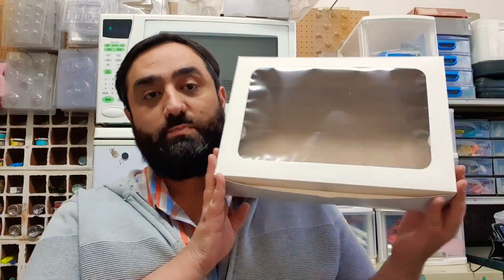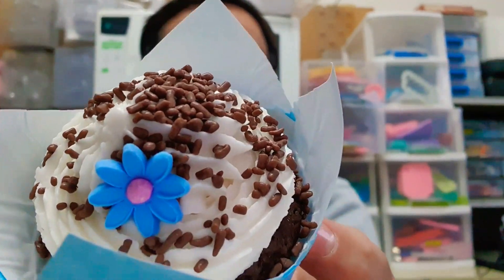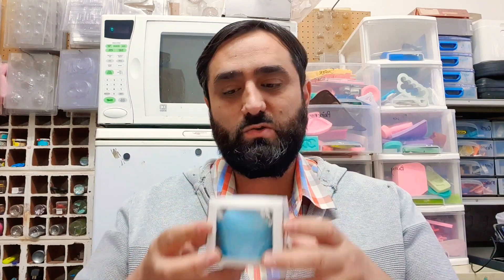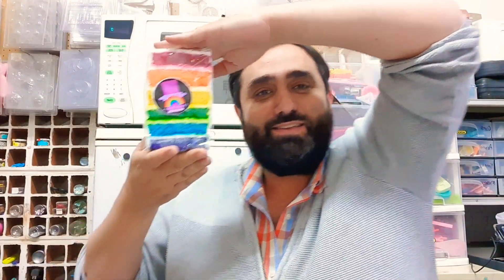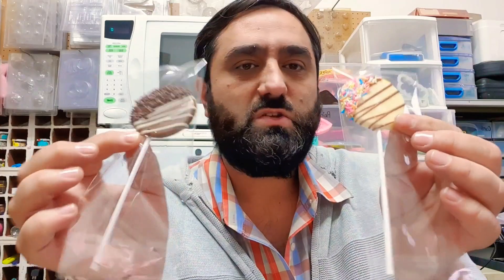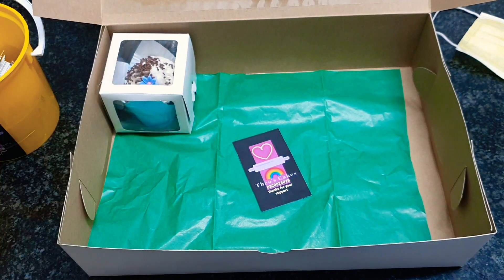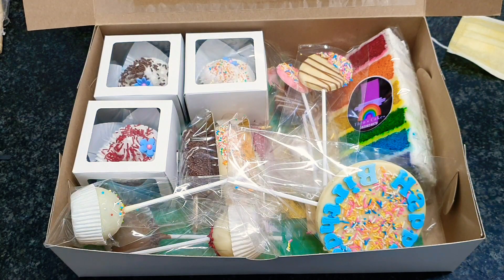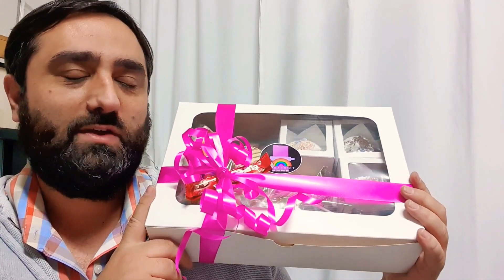My Uber Eats menu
These are all the items that are available on the uber eats app